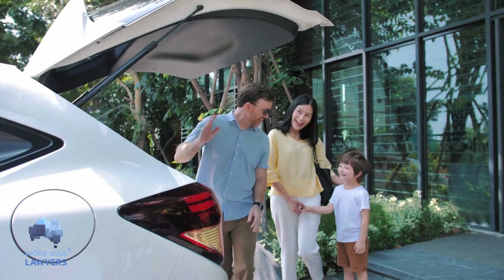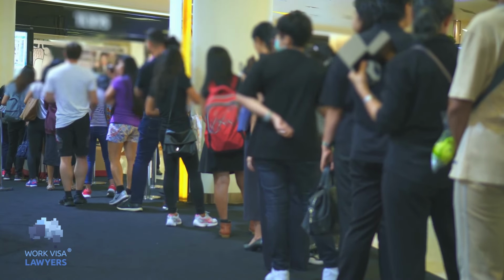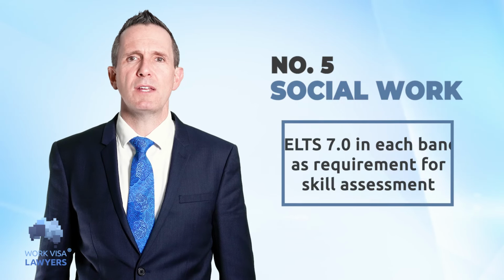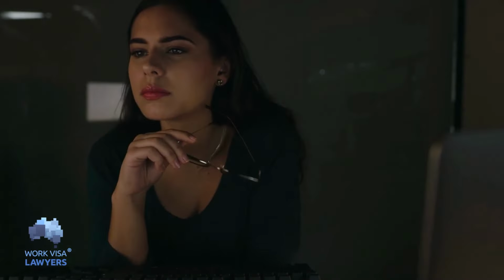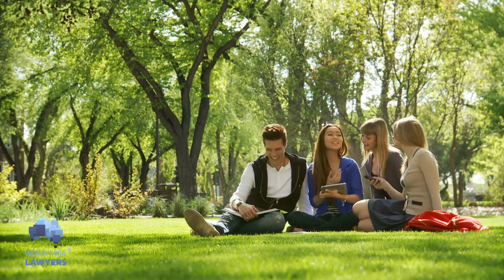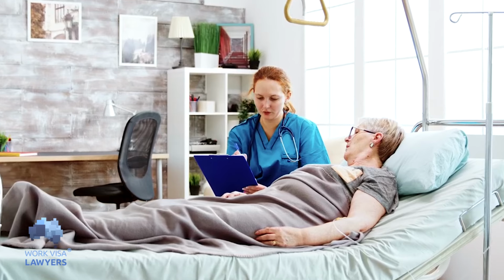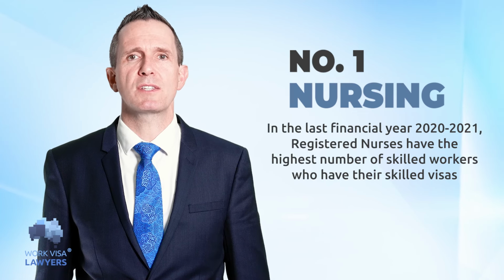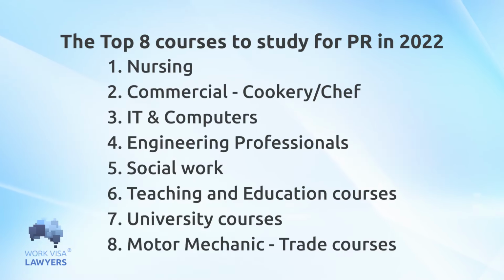Best 8 courses to study for international students for Australian PR 2023 - Visa 491,190,189 & 482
Being in the migration industry long enough, we have seen many students push themselves into a course of study for PR purposes, and after a few months, they want to change their major because they did not have any interest in the subject.

To follow the article about “where I should study in Australia ”, international students may be in the middle of career pathway (Big cities with giant organizations and job opportunities to grow) and PR pathway (Regional areas with higher chances of getting permanent residency).

The 2 goals do not normally share the same way for most international students. So which states in Australia are the best for each type?

Before choosing suitable courses to study, we may need to look at some points to understand better how you will get an Australian permanent residency.

There are two most popular visa streams to get Australian PR:

Skilled Visa (Subclass 189, 190, and 491)
The standard requirements listed in those streams are:

Qualification of your study that meets the Australian Qualification Framework (AQF)
Postive Skill Assessment
Work experience in nominated occupation
English and Age requirements
Here we discuss a few courses from the Australian Permanent residency point of view.

Here are certain things you should consider about courses that can lead to Permanent Residency in Australia:

You must complete a minimum of two years of study in Australia, depending on the level or course of study.
Your study program should be CRICOS
You should apply for a PSWV (Post Study Work Visa 485) 485 visa or Temporary Graduate Visa 485 within six months of completing your course in Australia.
You must follow ANZSCO(Australian and New Zealand Standard Classification of Occupations) job descriptions.
 Best 8 courses for Australian PR are (The least popular to the most popular courses):
8) Motor Mechanic
7) Health and Welfare support worker
6) Teaching and Education
5) Social Work
4) Engineering Professionals
3) IT and Computers
2) Commercial Cookery /Chef
1) Nursing

The reason why Accounting is not in the list although there are many more accountants being invited in Australia last year than Chef is because there are too many Accountant in Australia at the moment making the competition higher than before.

Content:
00:00 - Introduction
00:49 - Overview of how to get PR Australia
02:01 - Motor Mechanic
02:57 - Health and Welfare Support Worker
03:33 - Teaching and Education Courses
04:38 - Social Work
05:45 - Engineering Professionals (Civil, Mechanic, mining...)
06:40 - IT and Computers
07:41 - Commercial Cookery (Chef)
09:01 - Nursing

RELEVANT ARTICLES
Top 5 most popular sectors of Global Talent Visa program Australia

Visa 408 - Any workers in Any sectors can apply

INFO

While every effort is made to ensure the contents of this video is correct at the time of filming, law and policies may change from time to time without notice.

Copyright Work Visa Lawyers Pty Ltd 2021